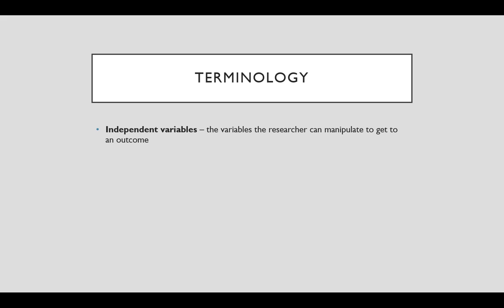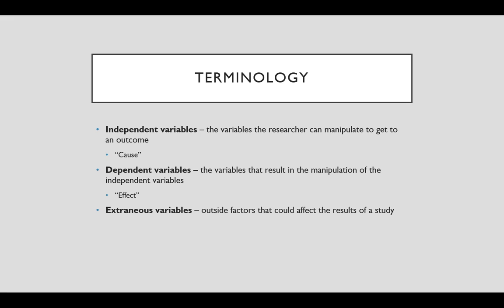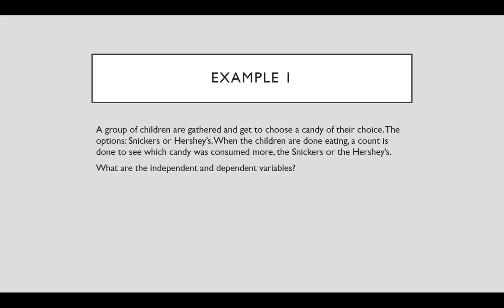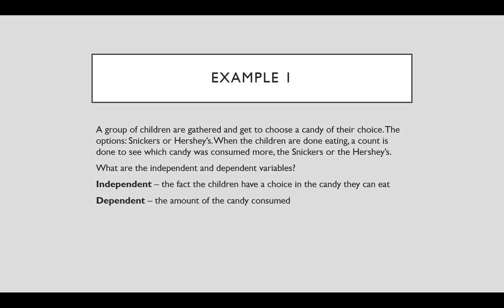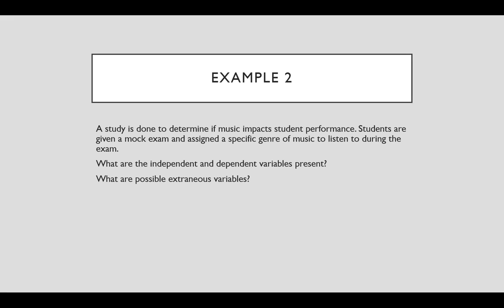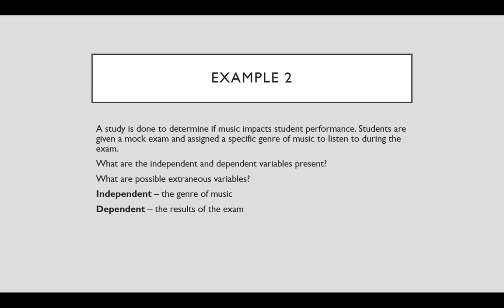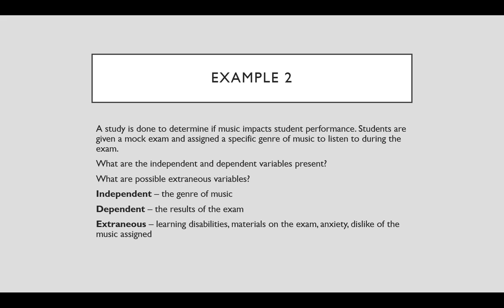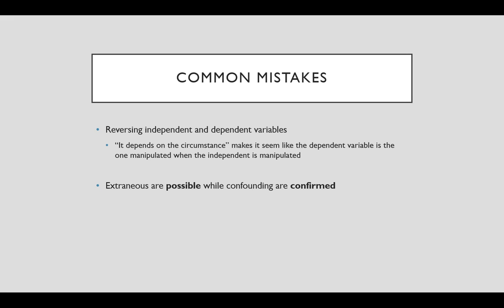Variables In A Study (Independent, Dependent, Extraneous, Confounding)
I hope this video helps you out with variables in studies! Please keep all comments PG or they will be hidden from the Public.